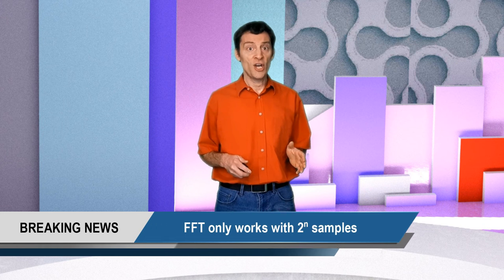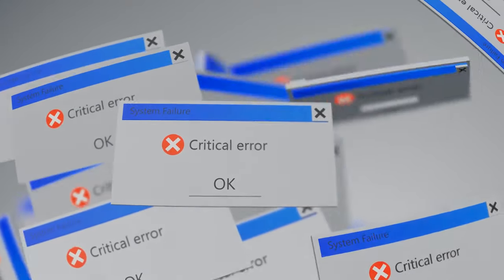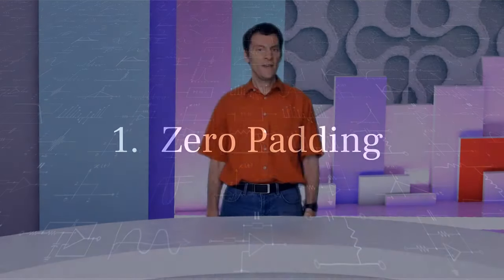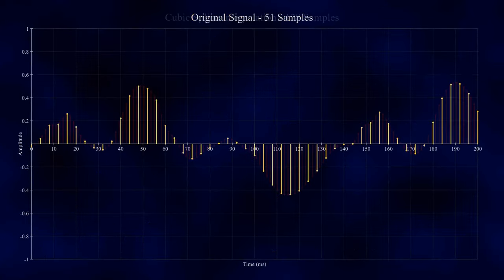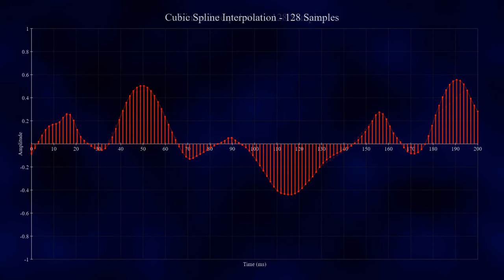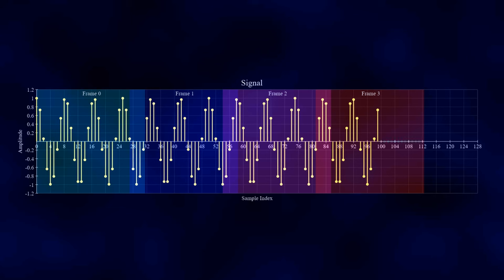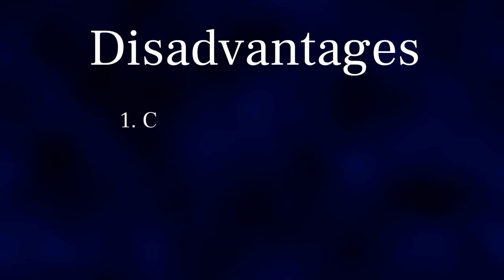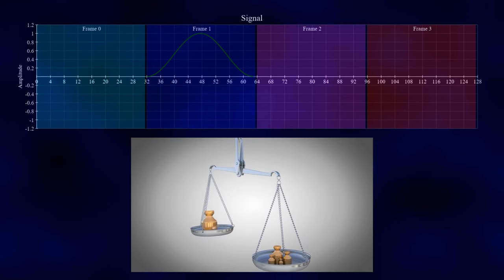How to use the FFT on a signal of any size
Tired of having to make sure your signal contains a specific number of samples (power of 2)? Learn how to use the FFT with signals of any length!

In this video, we’ll discover 3 powerful techniques to overcome the power of 2 limitation, discuss the pros and cons of each method, help you choose the right method for your application, and discover how to avoid data distortion and ensure accurate frequency analysis.

Gain the knowledge and control to perform confident and accurate frequency analysis using the FFT.

Understanding the Fourier Transform isn't just about using it – it's about unlocking its true potential. Imagine interpreting results with confidence, troubleshooting issues like a pro, and squeezing even more insights from your data.

That's why I've created "How the Fourier Transform Works," an online course that breaks down the mathematical complexities of the Fourier Transform into clear, bite-sized lessons. No more feeling lost in equations!

The official release is still a few months away, but you can be one of 50 early birds and get 50% off the course price, instant access to the first 15 lectures, and automatic updates as new lectures are added.

Link to the Cubic Spline and Linear Interpolation JavaScript code featured in the video:

00:00 Introduction
00:46 Ident
00:58 The big limitation of the FFT
02:21 Zero Padding
02:48 Resampling
03:57 Overlap-Add
06:18 Master the Fourier Transform